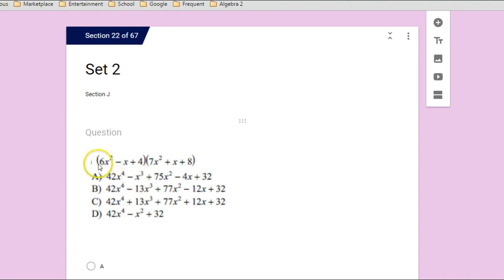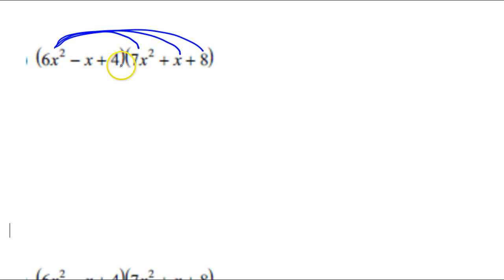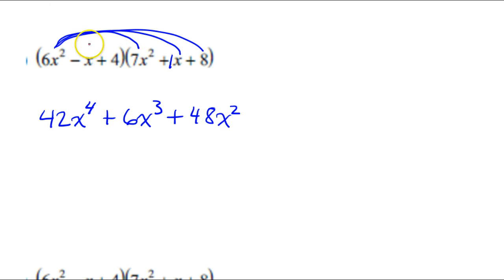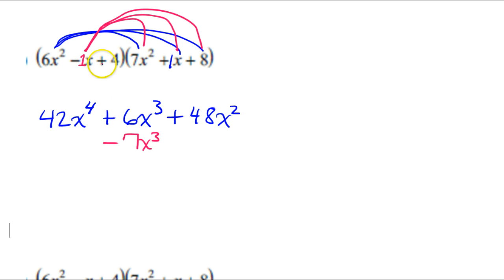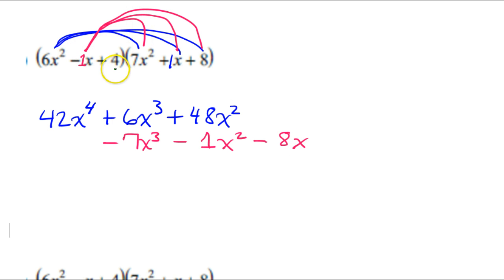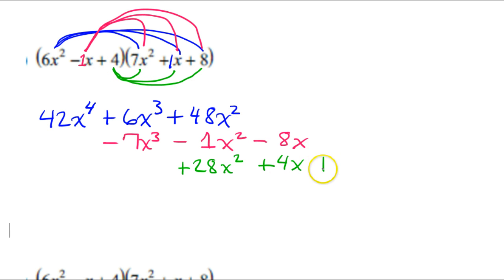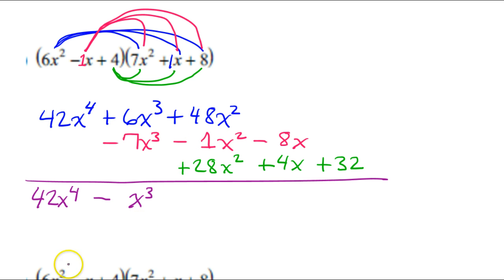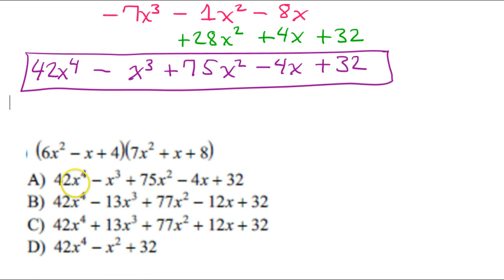Set 2 Problems J and K Multiplying Polynomials